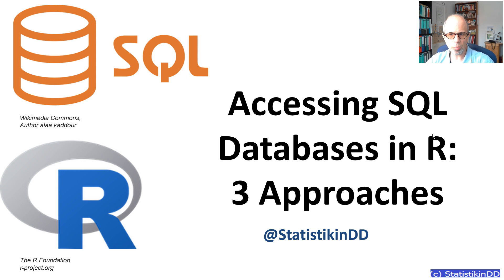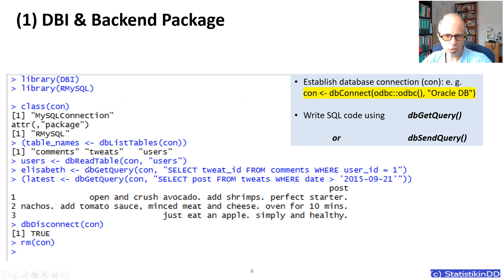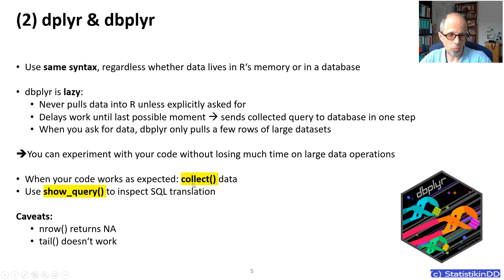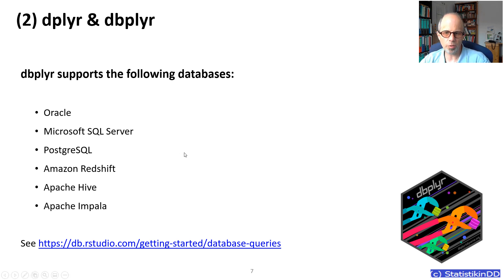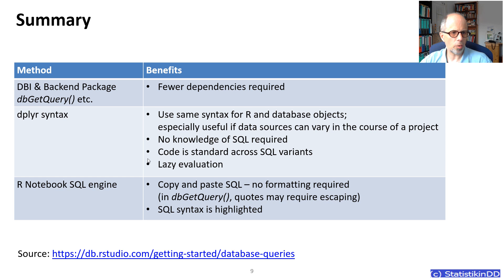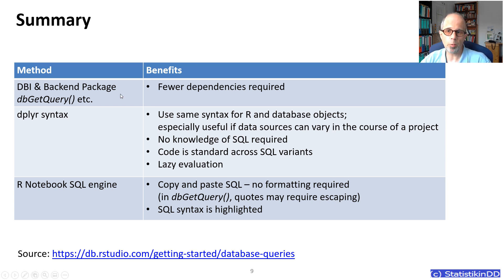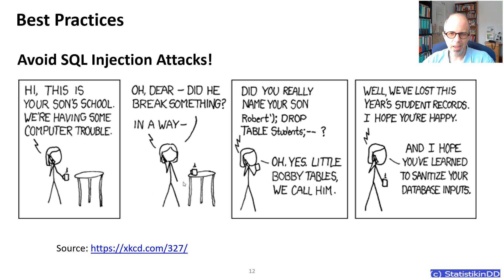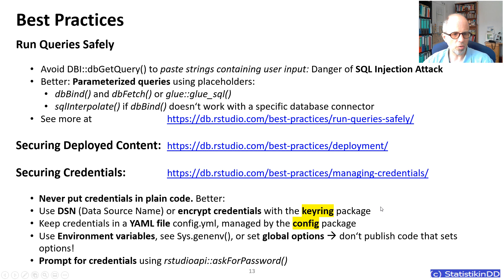Accessing SQL Databases in R: Three Approaches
Here, three approaches to access SQL databases from R are introduced:

- the DBI package in combination with a database-specific backend package,
- the dbplyr approach which translates dplyr code to SQL in the background,
- embedding SQL code in R Markdown documents (Notebooks)

Bonus section: Best practices, e. g. securing database credentials (several options), and more package recommendations.